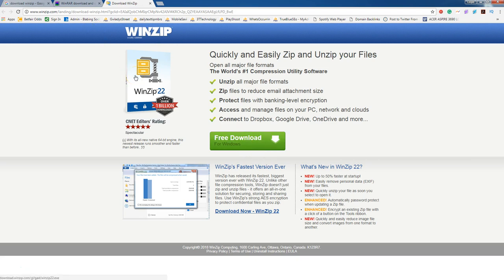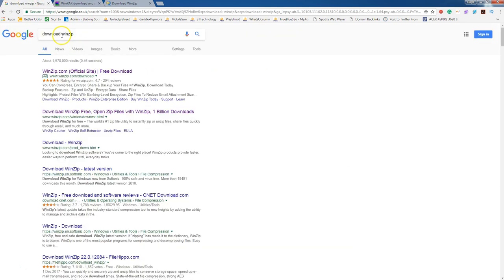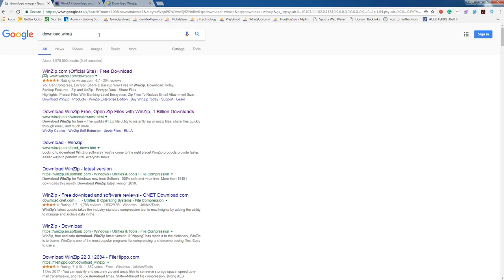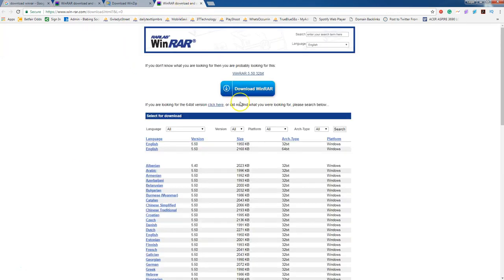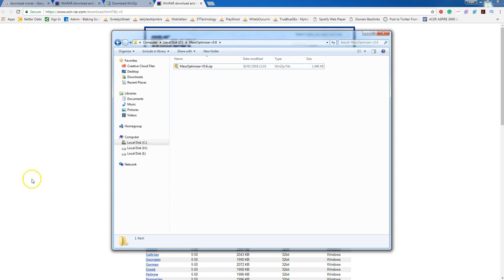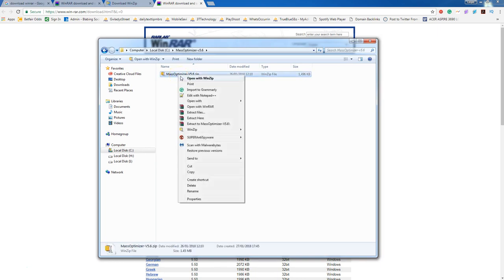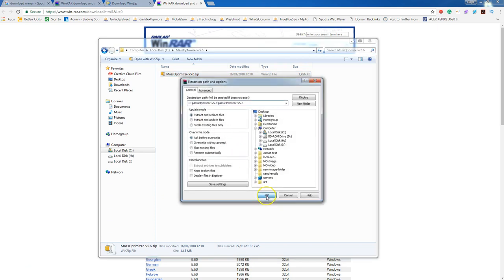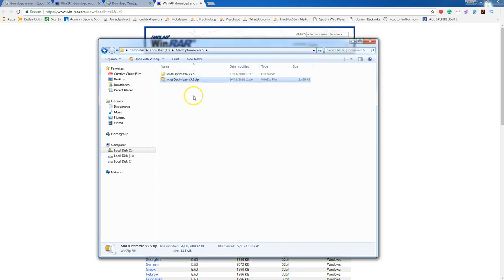How To Unzip Mass Optimizer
In this video, I will show you how to unzip MassOptimizer Software for installation.